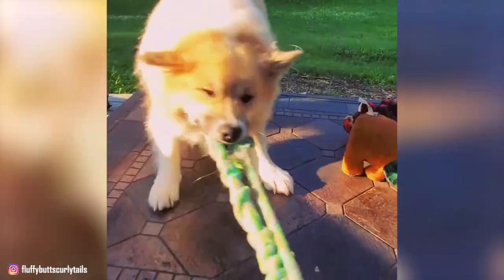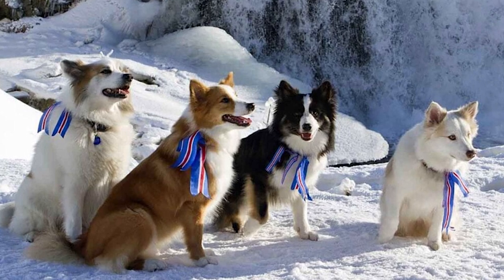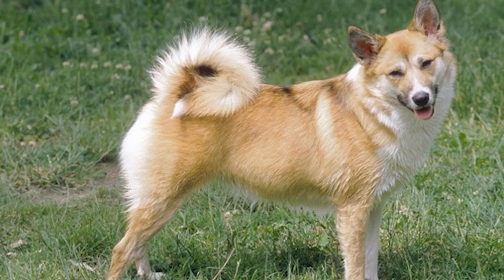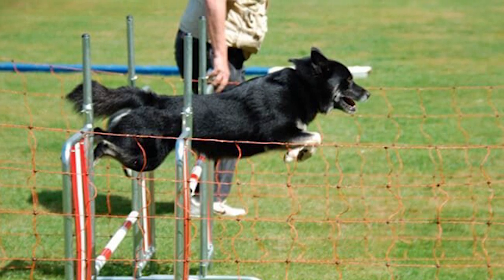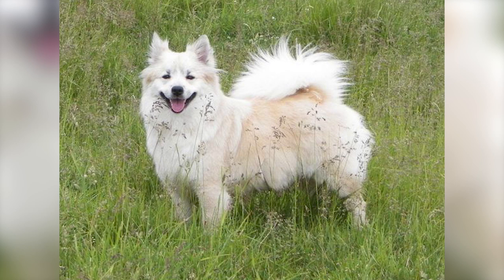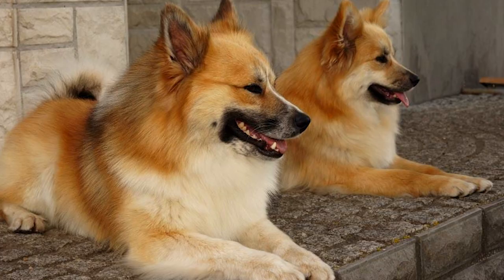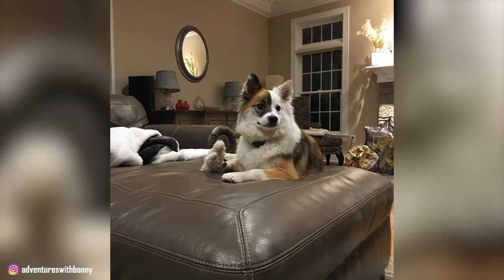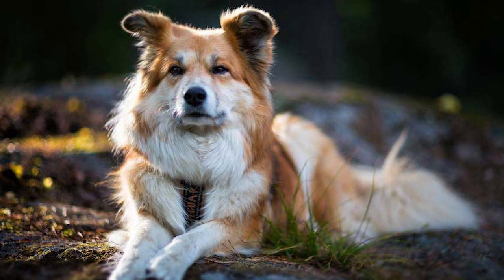Icelandic Sheepdog - Top 10 Facts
Icelandic Sheepdog is a breed of dog of spitz type originating from the dogs brought to Iceland by the Vikings. These dogs were used to protect flocks, especially lambs, from birds of prey.

100% Waterproof Rechargeable Dog Training Collar:

In this video, we are counting down the top 10 facts about the Icelandic Sheepdog that you might not know.

A Quick Overview:
Group: Herding Dogs
Weight: 20 to 30 pounds
Height: 1 foot, 4 inches to 1 foot, 6 inches tall at the shoulder
Life Expectancy: 14-15 years

Icelandics are one of the 50 or so northern breeds from around the world classified as spitzes. The breed’s “spitziness” is expressed by a dense coat, foxy face, pointed ears, and a bushy, curling tail. Icelandics, standing no higher than 18 inches at the shoulder, is just under what we’d consider medium-sized. They come in several predominant colors, always accompanied by white markings. An endearing trait is a facial expression: friendly, happy, always looking as though there’s no place they’d rather be than with you.

It's thought that invading Vikings brought the ancestors of this breed with them to Iceland in the ninth century. Thanks to the isolation of Iceland, today's Icelandic Sheepdogs — also called the Icelandic Spitz or Icelandic Dog — probably look a lot like their ancestors.

For centuries the Icelandic Sheepdog was used to protect flocks, especially lambs, from birds of prey, and to this day he retains the habit of watching the sky and barking at birds. He also barks to alert his family to anything and everything that he sees or hears. He's too friendly to be much of a guard dog, but you'll never be surprised by visitors.

Affectionate, confident, and playful, the Icelandic Sheepdog gets along well with people and other dogs. Males tend to be more laidback and cuddly than females. Trained with consistency and patience, Icelandics learn quickly and willingly.

👉 Chapters:
0:00 Introduction
0:54 1. Their history
1:51 2. Their physical appearance
2:47 3. They are active dogs
3:44 4. They bark a lot
4:28 5. They are heavy shedders
5:00 6. Their training requirements
5:38 7. They love kids and other animals
6:25 8. The Icelandic sheepdog day
7:07 9. They are a healthy breed
7:56 10. They are expensive dogs
8:28 Outro